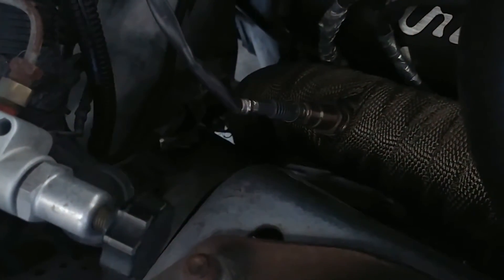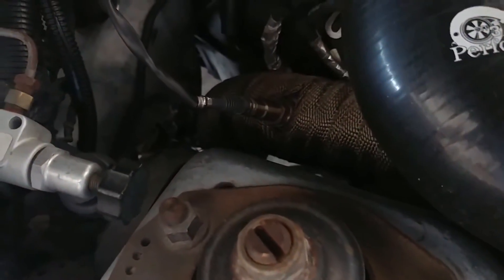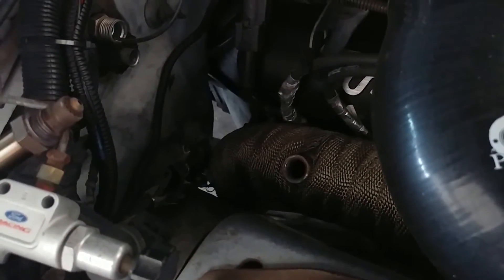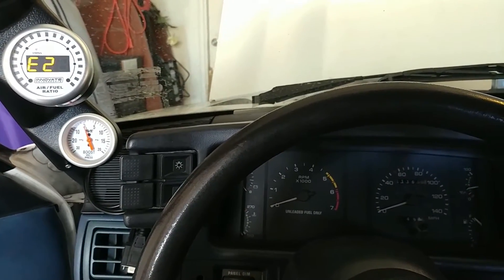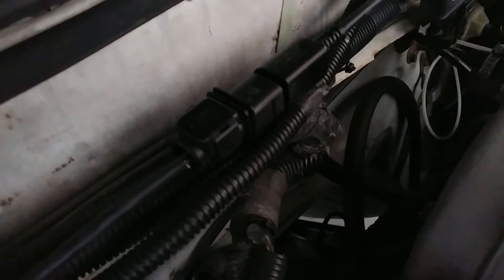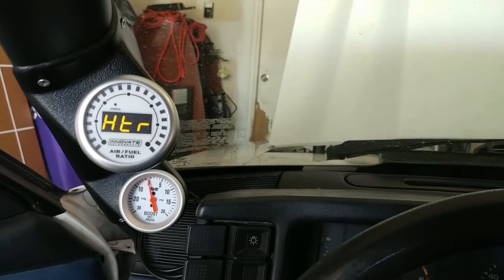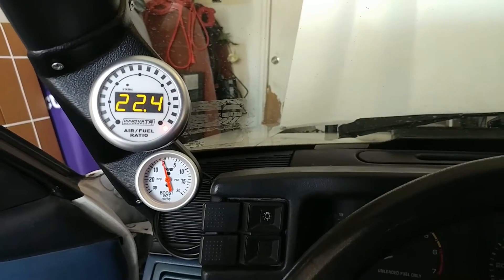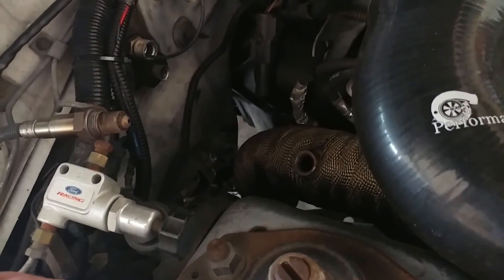How To - Innovate MTX L Wideband Calibration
My wideband started to act a little crazy today. It was due for a re-calibration. I have this wideband on my 88 turbo foxbody mustang. I have it located on my down pipe.